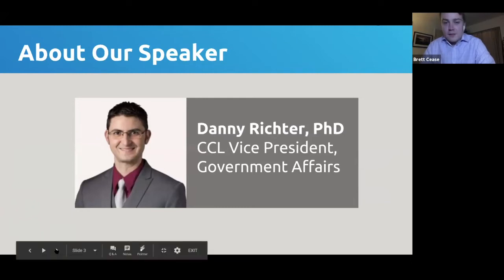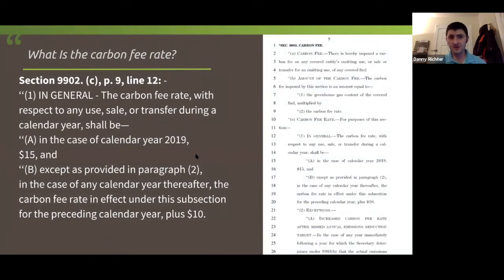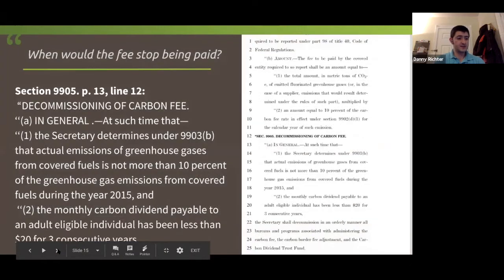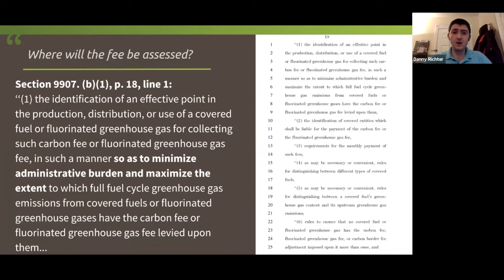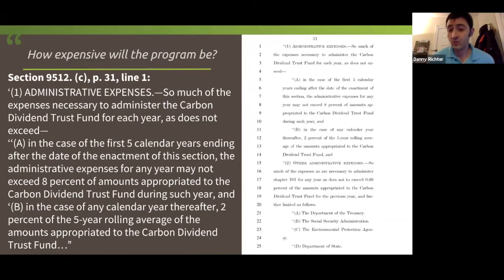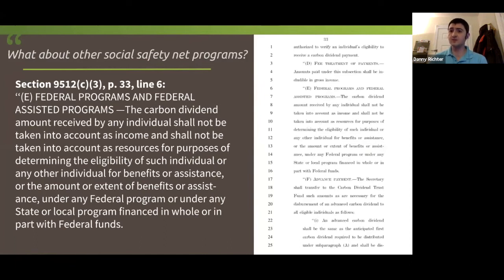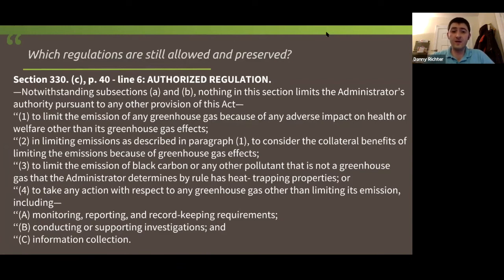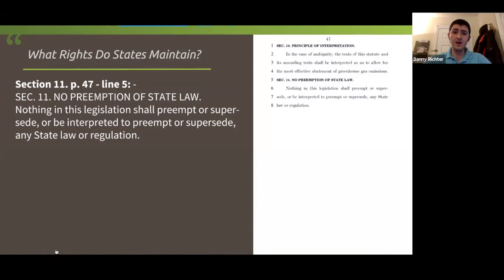CCL: Legislation Details & Textual Analysis on The Energy Innovation & Carbon Dividend Act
Join Citizens' Climate Lobby’s Vice President of Government Affairs Dr. Danny Richter for a webinar that dives deeper into the text of the monumental Energy Innovation & Carbon Dividend Act for all CCL volunteers.

The webinar will begin with a quick review of updates with the legislation, and then delve into the actual bill text, section-by-section, as Dr. Richter walks through the language and backstory the same way CCL's DC office presented the bill architecture with Congressional offices.

Note: This webinar quotes from the 2018 version of this legislation - for the updated page & line references,

Skip ahead for a specific section's analysis:
Section 1: Legislation Background (2:30)
Section 2: Findings & Context (5:11)
Section 3: Carbon Dividends & Components (6:13)
Section 4: Carbon Dividend Trust Fund (20:54)
Sections 6 & 7: National Academy Review & Biomass Study (29:15)
Section 8: Adjustments to Duplicative GHG Regulations (30:53)
Section 11: No Preemption of State Law (37:42)